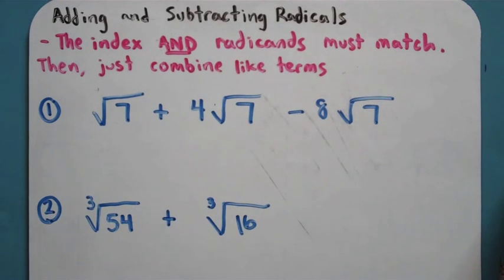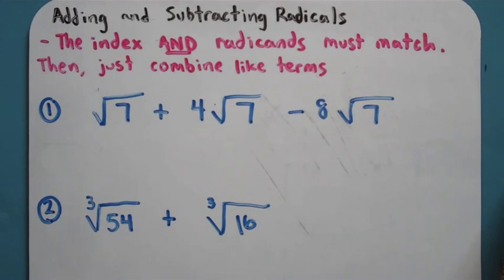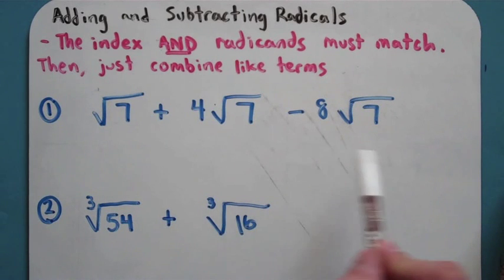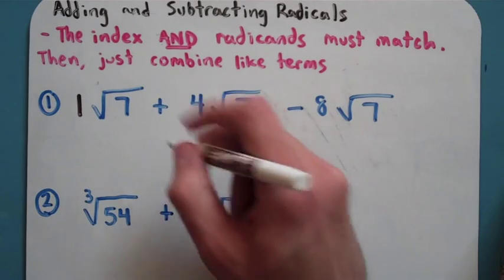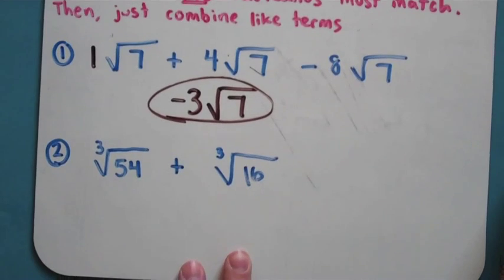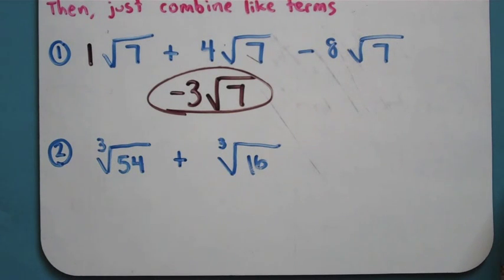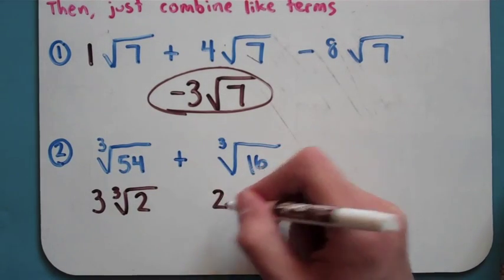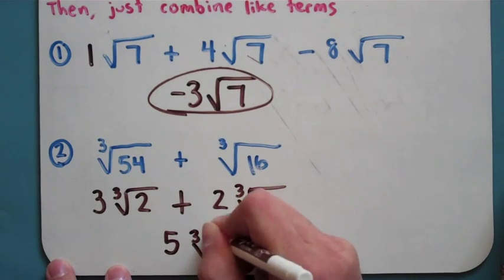Adding and Subtracting Radicals (7-3-1)